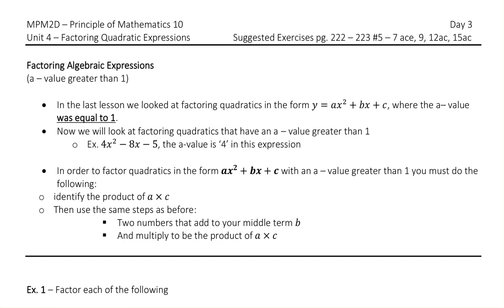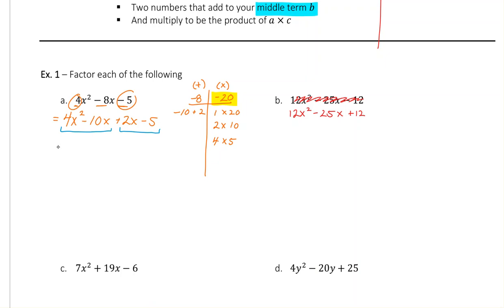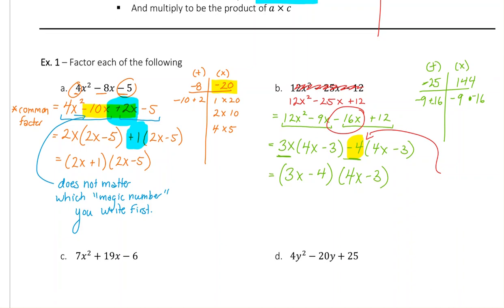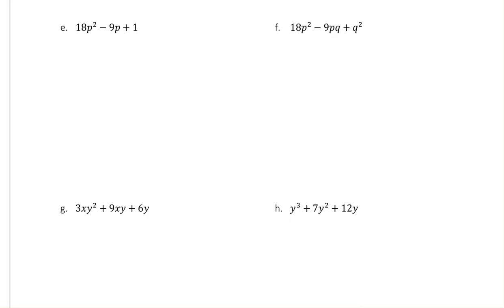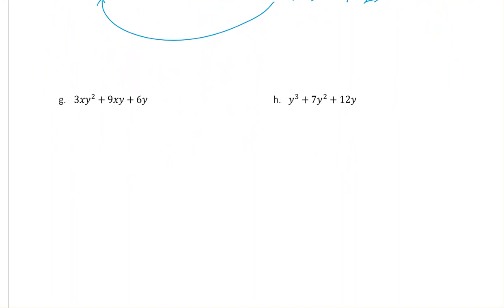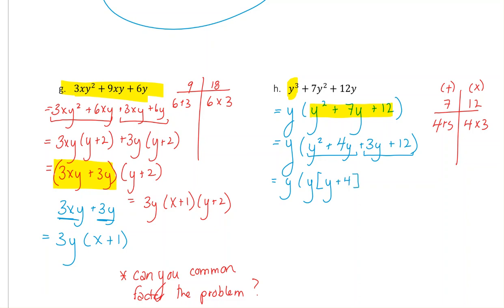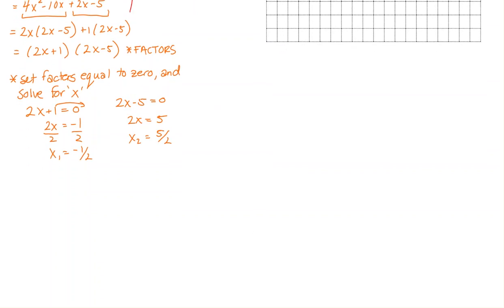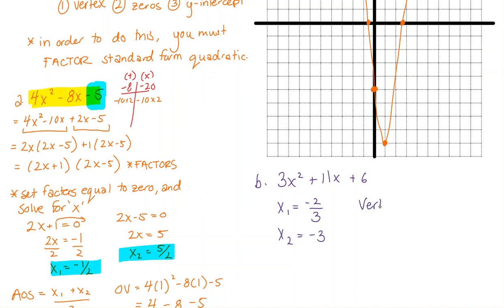Unit 4 Day 3 Factoring a value greater than 1